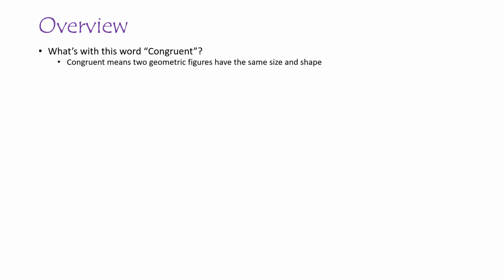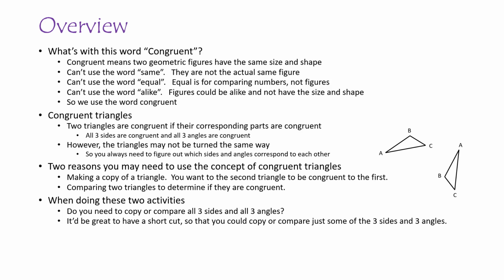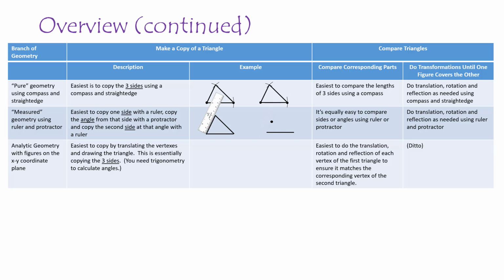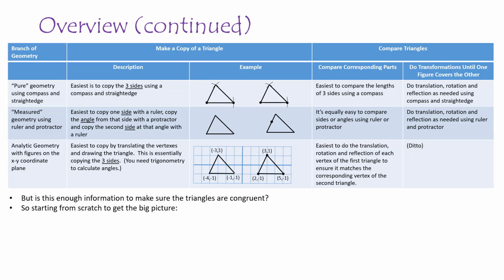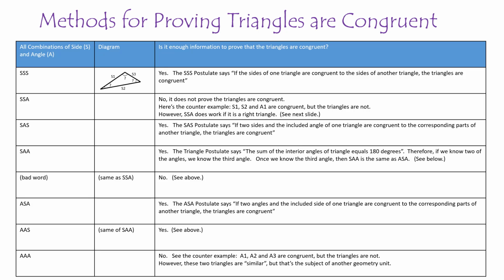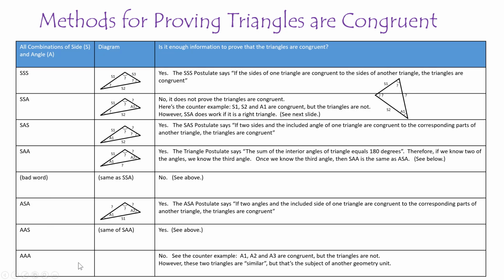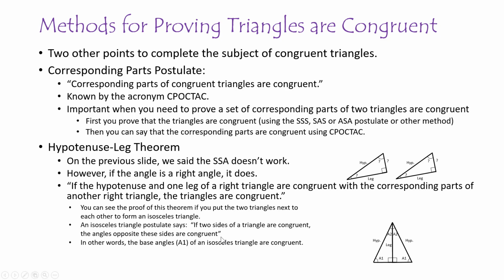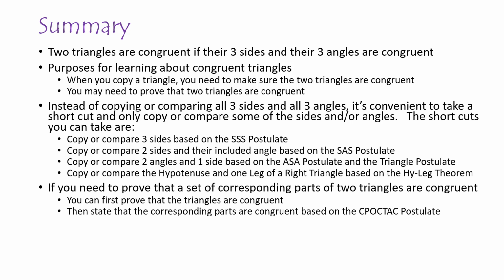High School Geometry - Congruent Triangles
Everything you need to know about Congruent Triangles for your High School Geometry class